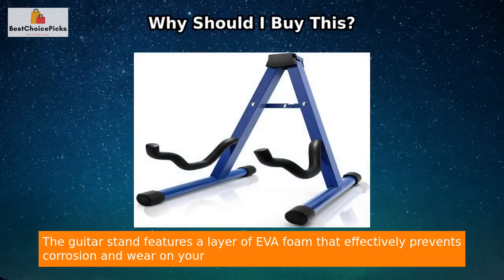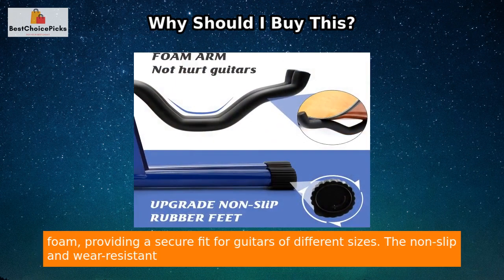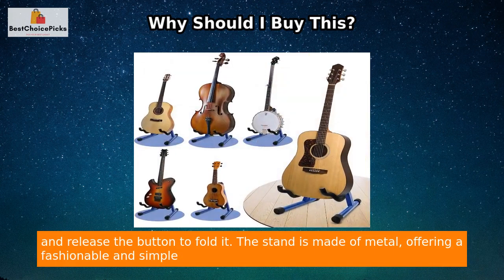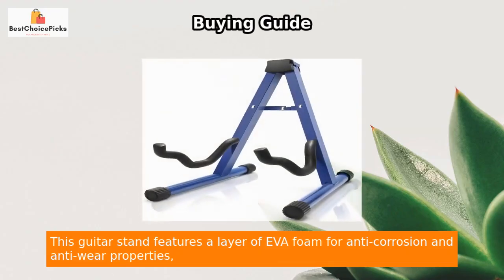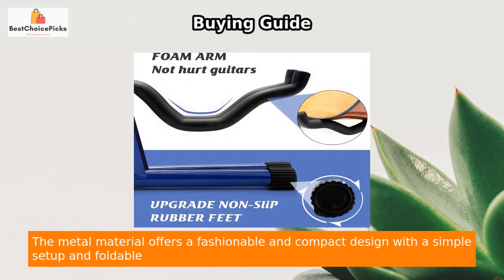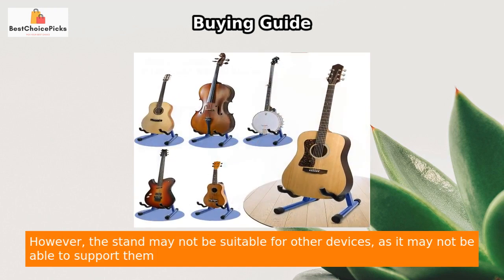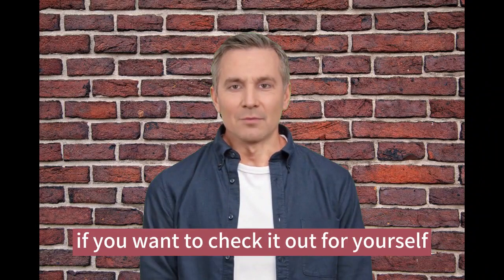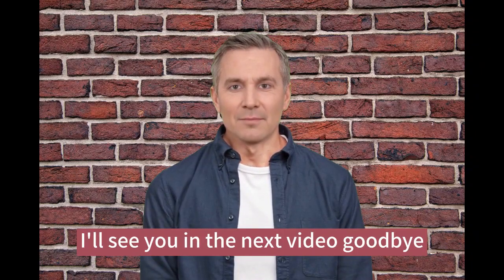Revolutionize Your Guitar Storage with LCGQSY's Portable A-Frame Stand!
Portable guitar stand for all guitars.

🎸🎶Show off your guitar in style with the LCGQSY Portable Folding Universal A-Frame Guitar Stand! 🤘This stand features 4cm thick EVA foam arms that securely hold guitars of different sizes. 🎵The non-slip and wear-resistant rubber pad ensures stability and can be adjusted for enhanced stability. 💪 Made of metal, this stand is both fashionable and durable, with a layer of EVA foam that prevents corrosion and wear on your guitar's back paint. 🎉Best of all, it's easy to transport- simply press the button on the back to fold it! Perfect for acoustic, electric, classical, and bass guitars. 🎸🤟